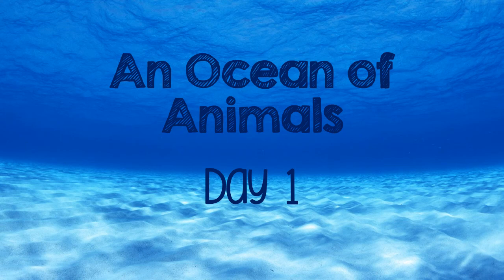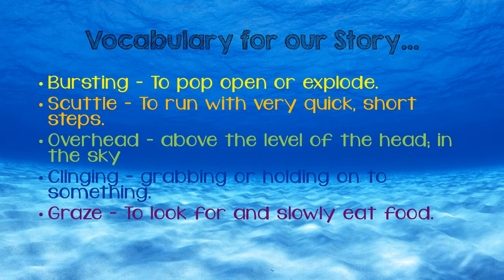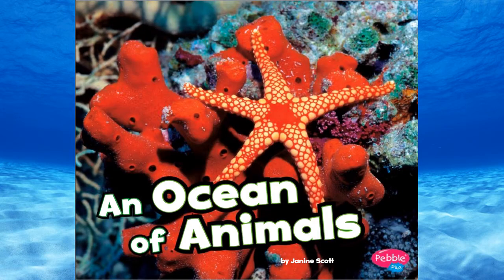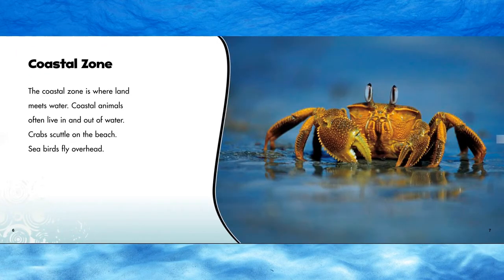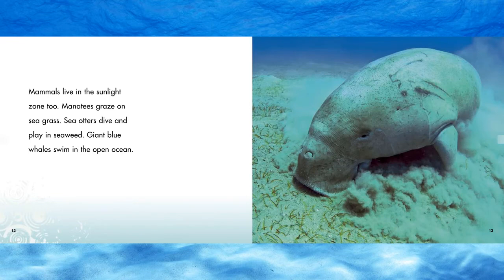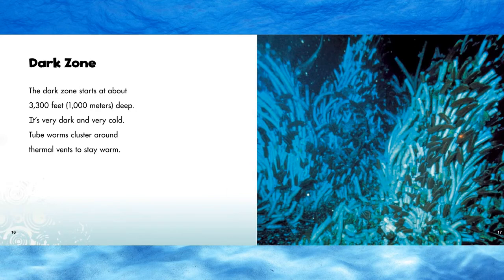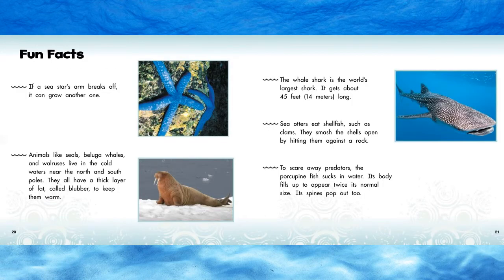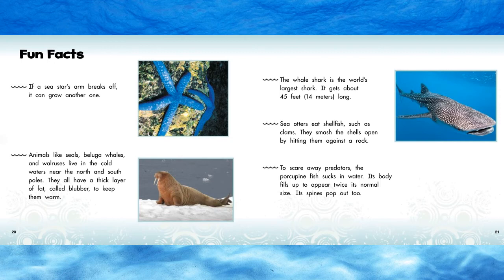an ocean of animals ppt video